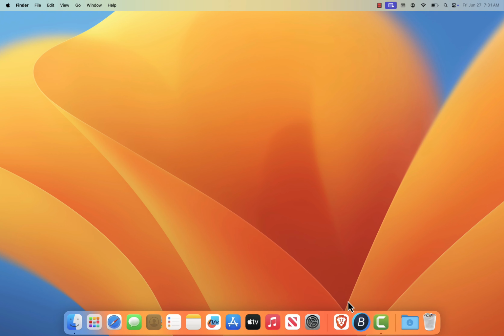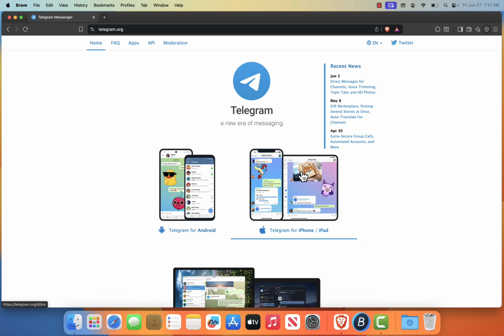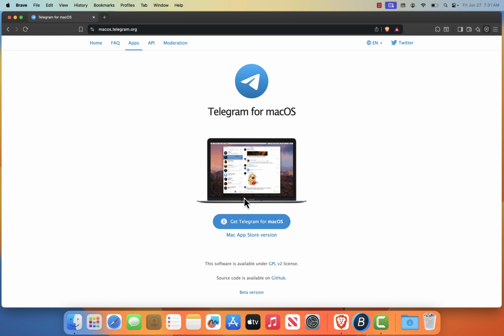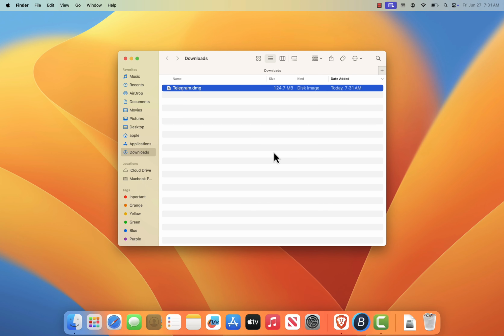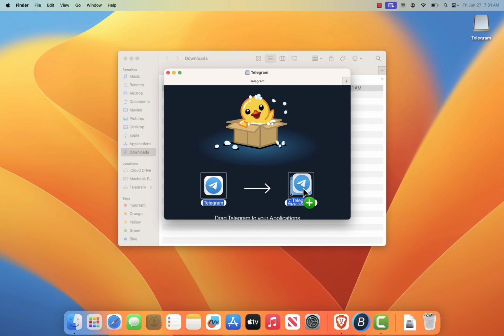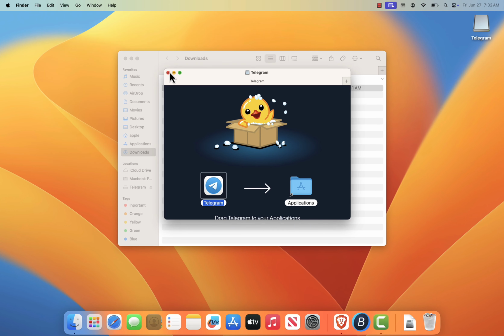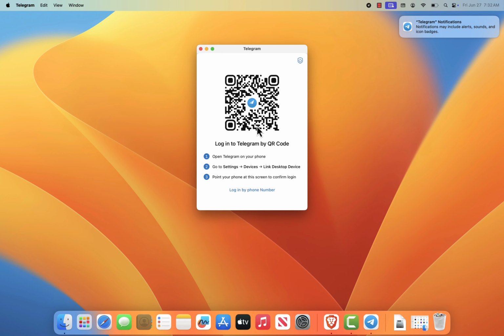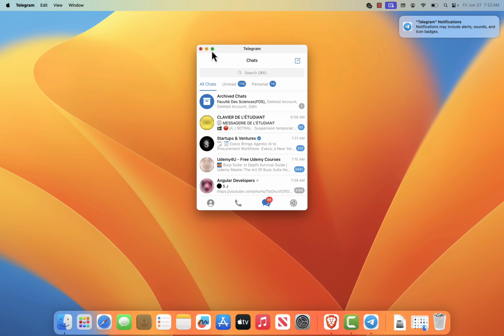How To Install Telegram on Mac Os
In this tutorial, I’ll show you how to download and install Telegram on your Mac